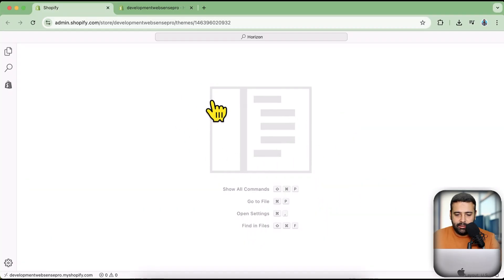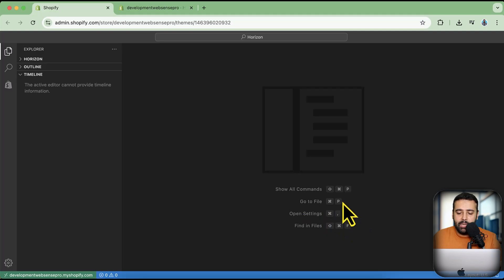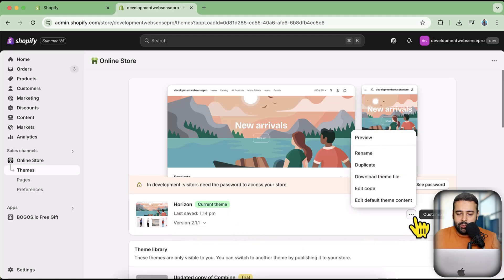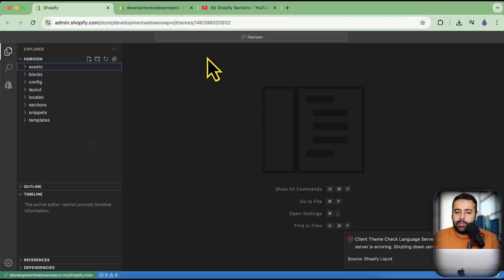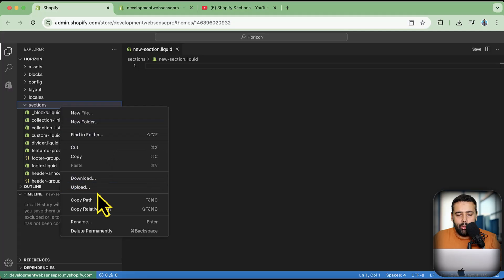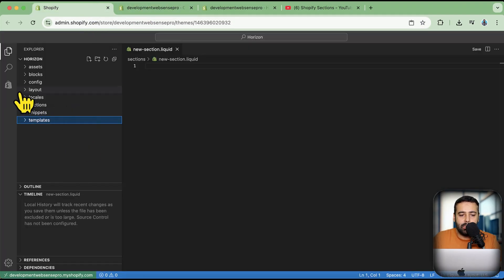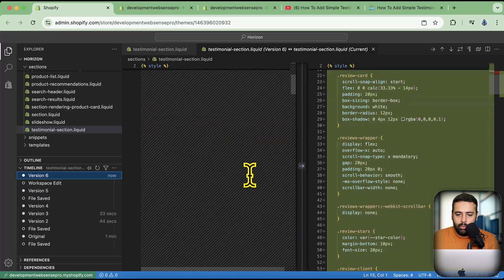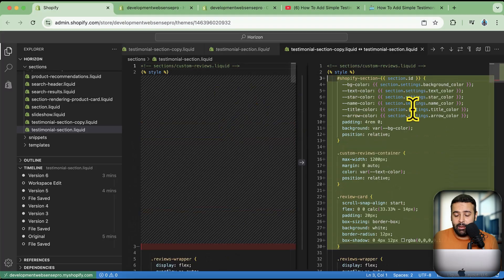How to Use New Shopify Code Editor VS Code Tutorial [2026]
Use New Shopify Code Editor VS Code Tutorial

Unlock the full potential of your Shopify store with the brand-new VS Code editor! In this in-depth 2025 tutorial, we'll guide you step-by-step through using the new Shopify code editor.

🔥 What You'll Learn in This Video:
A complete walkthrough of the new Shopify code editor interface.
How to efficiently search for files and text within your entire theme.
Step-by-step instructions on creating new files, sections, and snippets.
Essential keyboard shortcuts to speed up your workflow (Cmd+P for files, Cmd+F for in-file search).
How to utilize features like version history ("Open Timeline") to track and restore changes.
Customizing your editor with different color themes (including dark mode) and font sizes.
Using code formatting to keep your theme files clean and organized.
Tips and tricks for a smoother, more efficient theme development process.